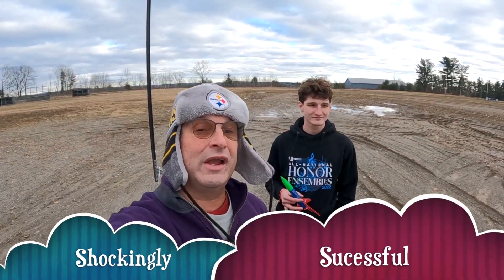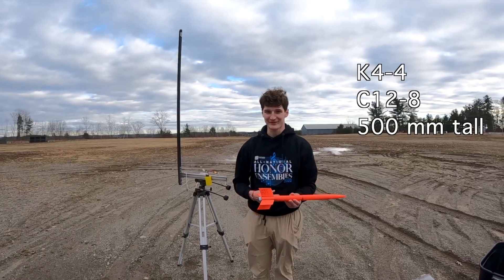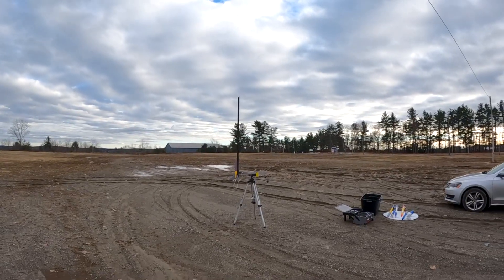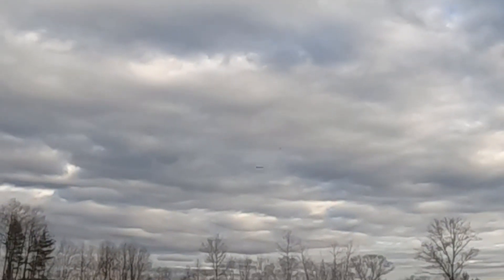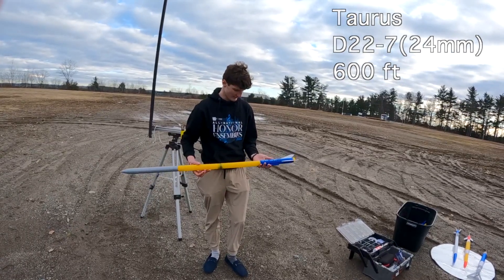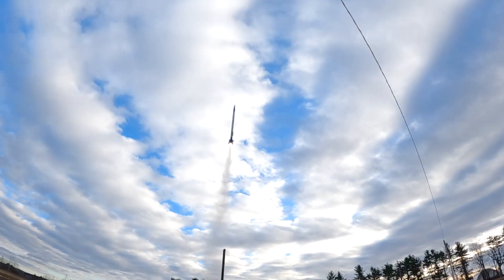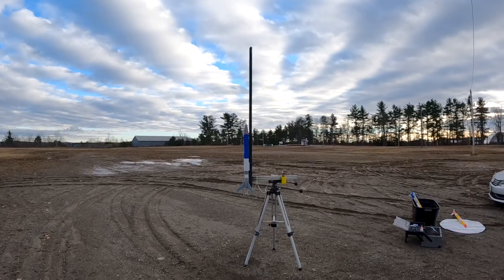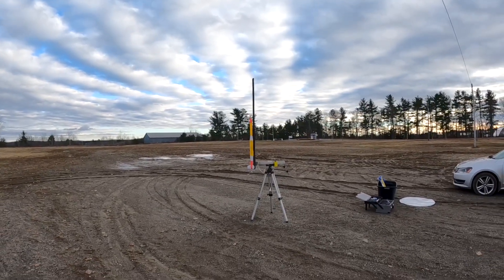Shockingly Successful Rocket Launch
We took out latest versions of 3D printed rockets out for a launch on a lovely day in January. It was shockingly successful